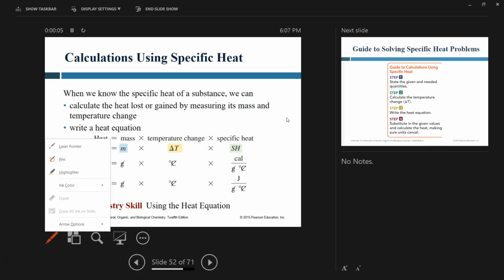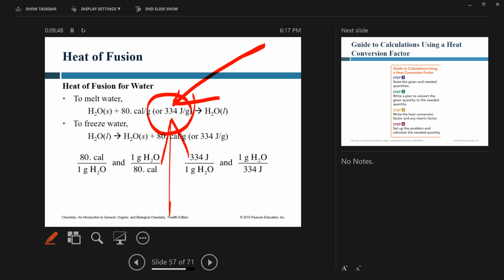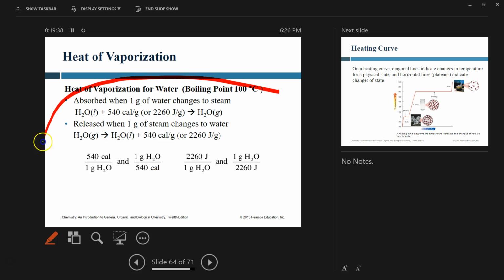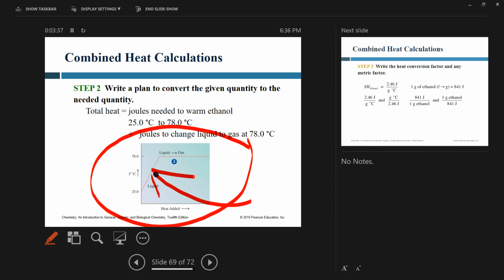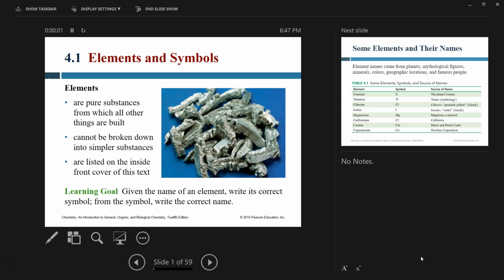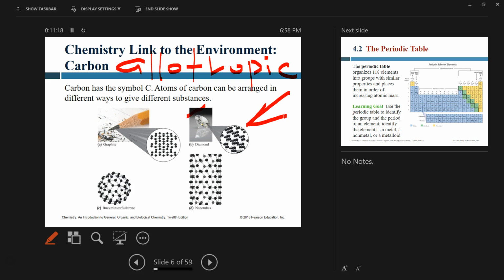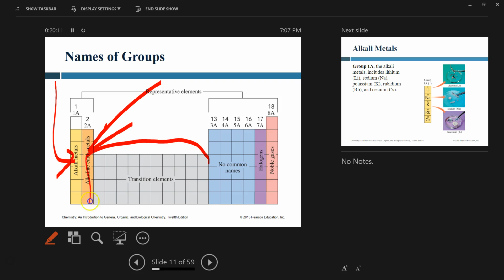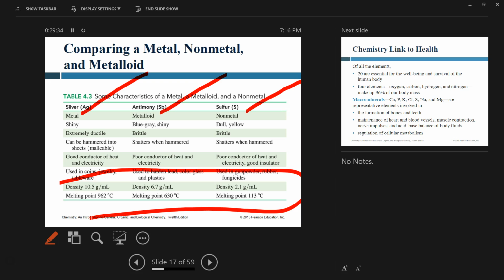Change of state. Elements